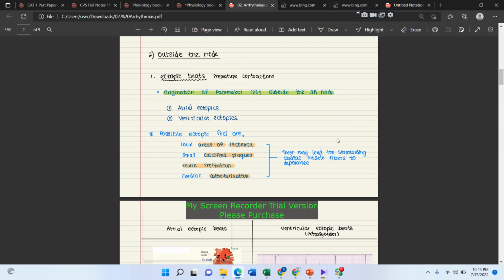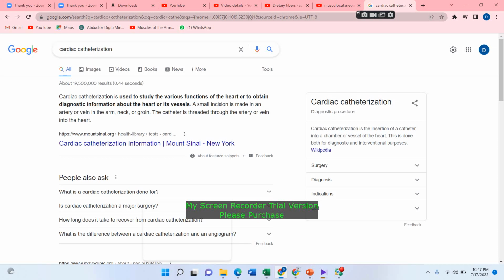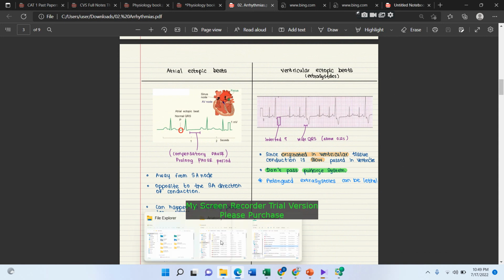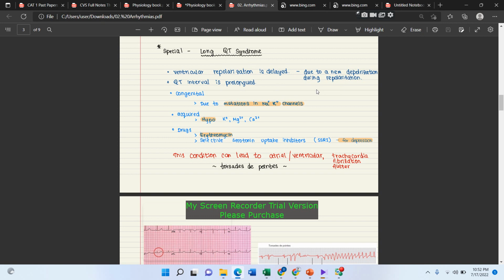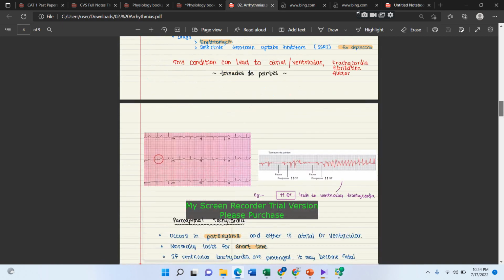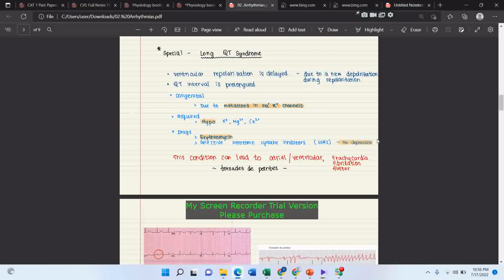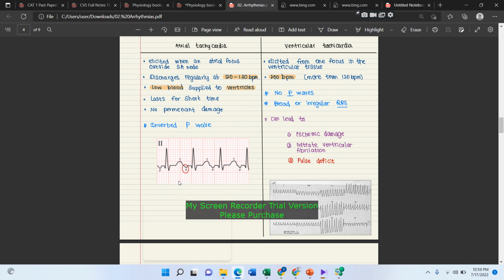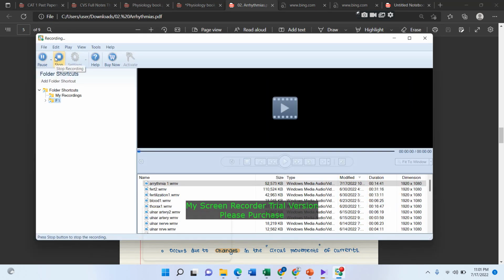arrythmia 2- pacemaker abnormalities outside the SA node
Ectopic beats , tachycardia, fibrillation and flutter